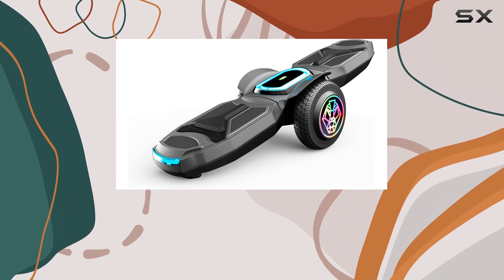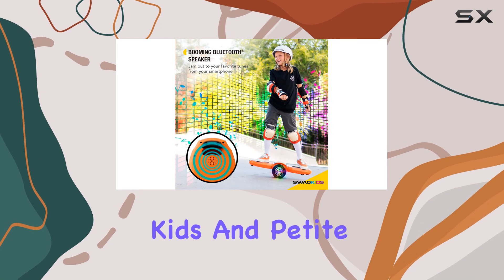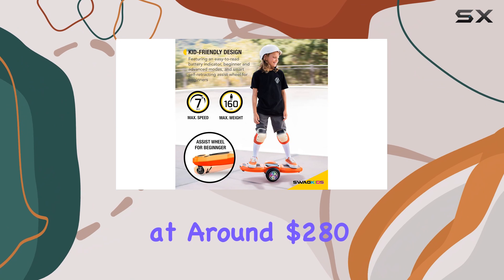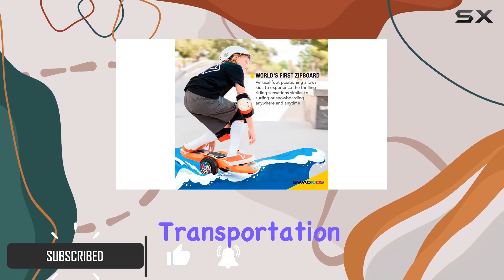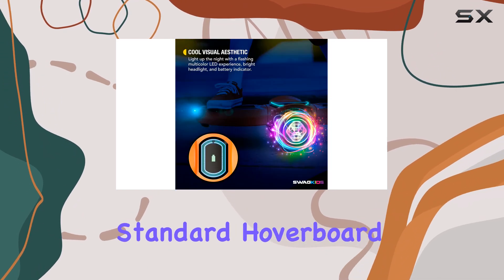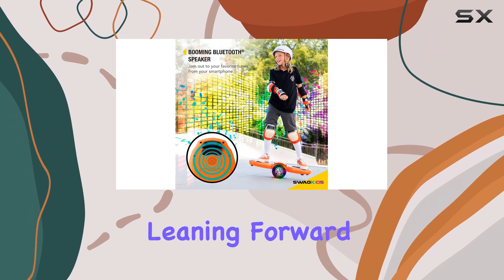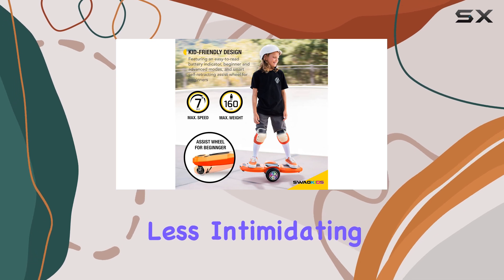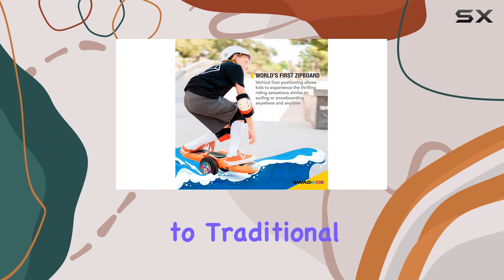Swagtron ZIPboard: The Best Alternative Hoverboard for Kids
0:00 Intro
0:07 Review

Things that we mentioned in this video:
The All-New Electric Ride ZipBoard : B0BCTCZTRH